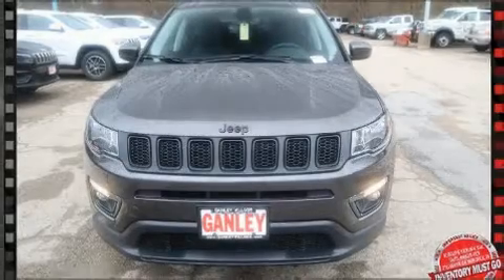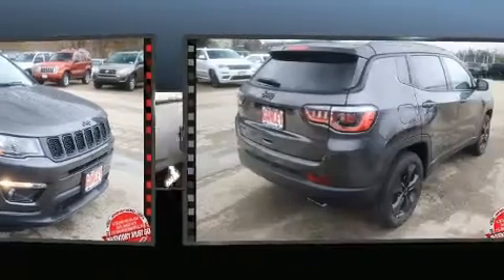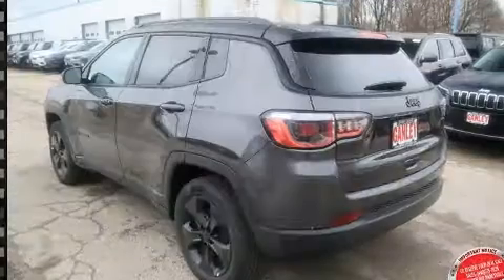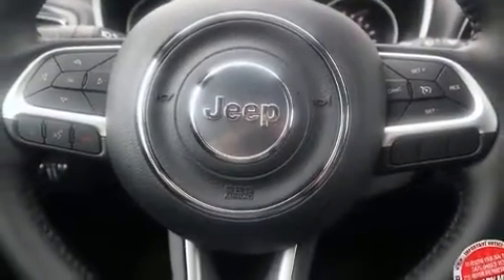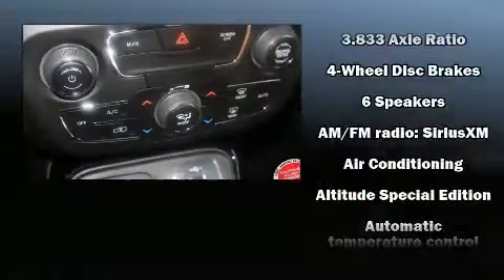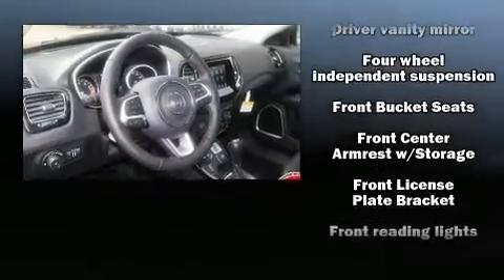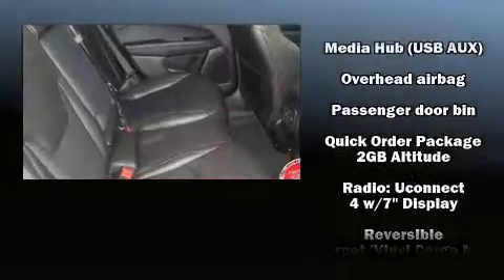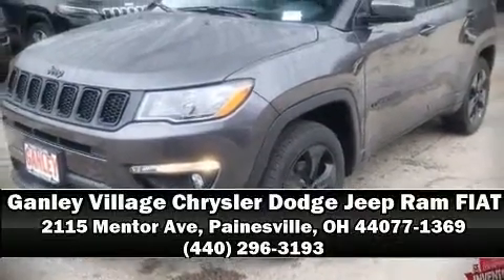2020 Jeep Compass ALTITUDE 4X4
You can expect a lot from the 2020 Jeep Compass. It features four-wheel drive capabilities, a durable automatic transmission, and a 2.4 liter 4 cylinder engine. Jeep prioritized practicality, efficiency, and style by including: delay-off headlights, 1-touch window functionality, variably intermittent wipers, front dual-zone air conditioning, heated steering wheel, an overhead console, and cruise control. Jeep ensures the safety and security of its passengers with equipment such as: dual front impact airbags with occupant sensing airbag, front side impact airbags, traction control, brake assist, anti-whiplash front head restraints, a panic alarm, and 4 wheel disc brakes with ABS. Electronic stability control stands out as a technologically savvy innovation, keeping you better connected to the road. Our sales reps are extremely helpful & knowledgeable. They'll work with you to find the right vehicle at a price you can afford. Stop by our dealership or give us a call for more information.